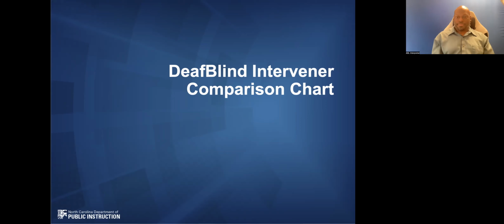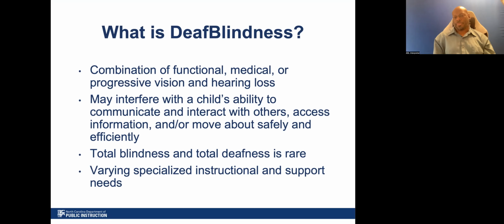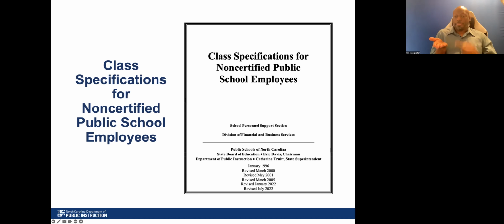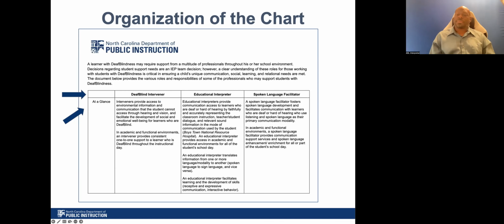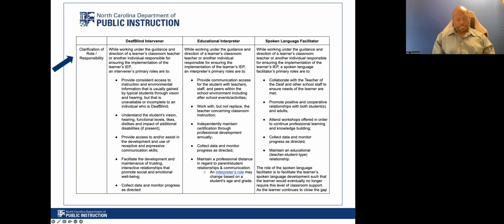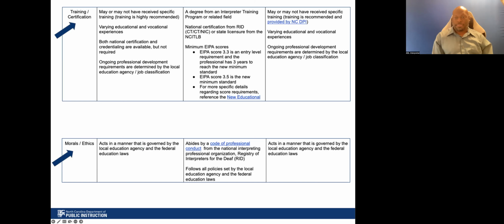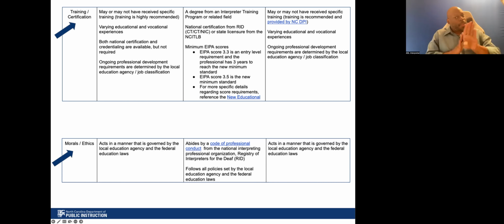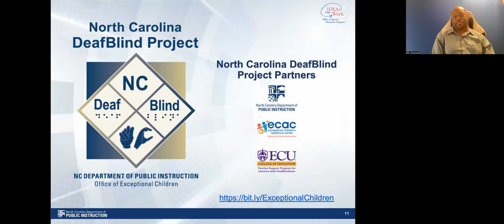DeafBlind Intervener Comparison Chart - Technical Assistance Video